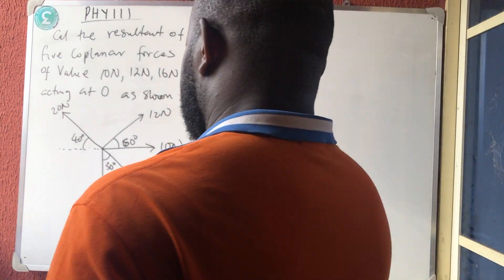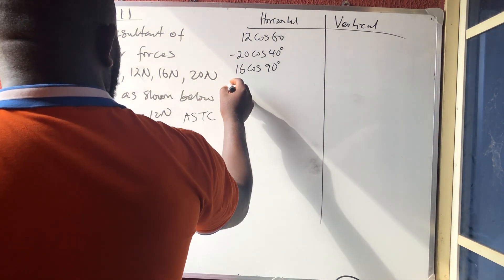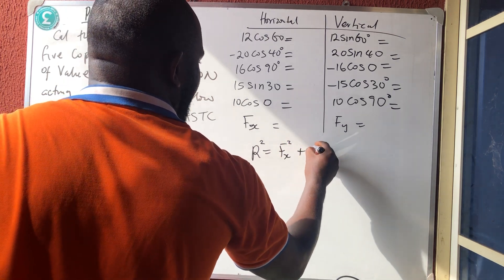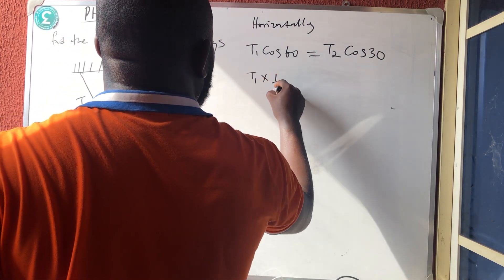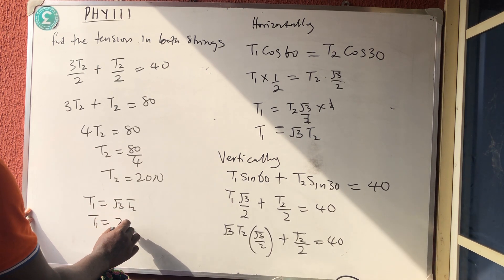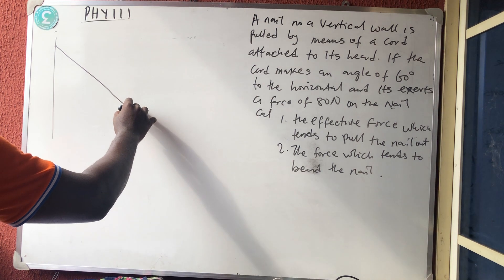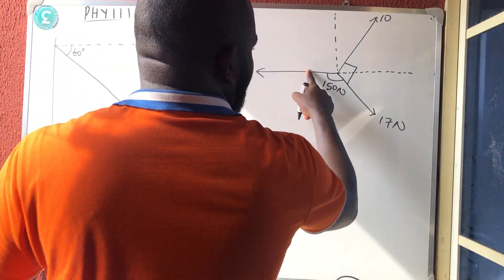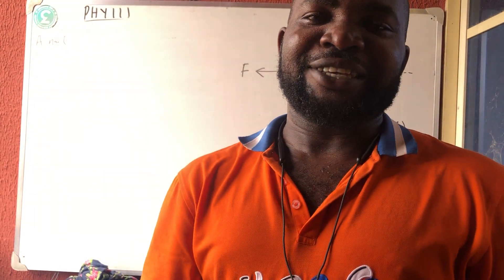Resolution of vectors | Magnitude and Direction of Resultant Vector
This video will teach you how to resolve vectors in different components using the acronym
ASTC (All St Theresa’s college)

In actual sense means
Away from the angle use Sine
Towards the angle use

This video teaches how to solve Number Base problems